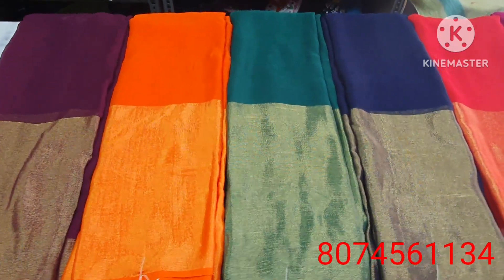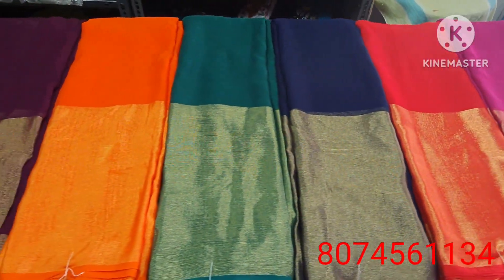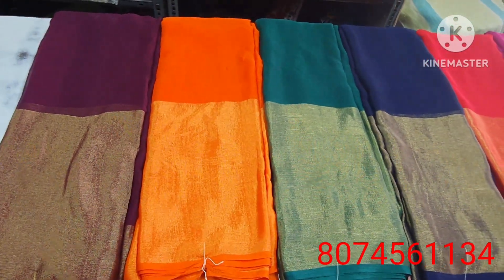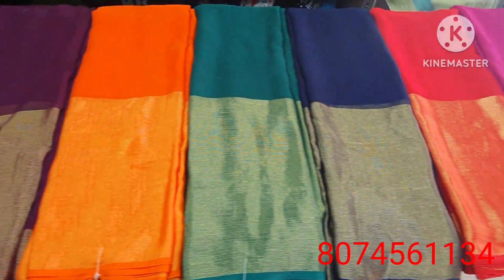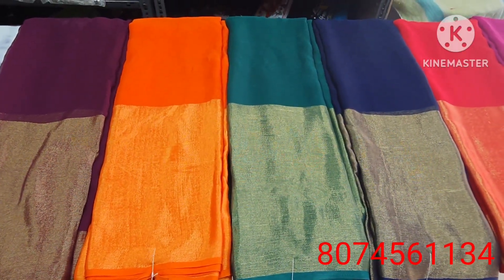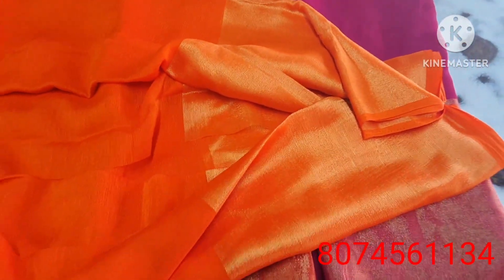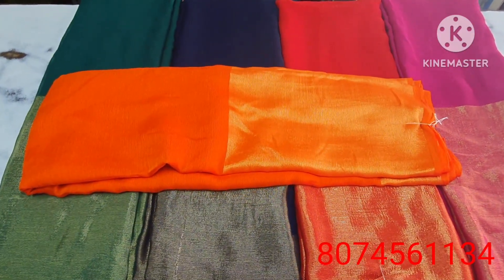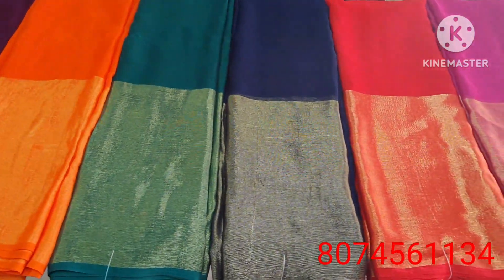new model sarees //plain sarees// heavy border plain sarees@chanduchandanasarees1289